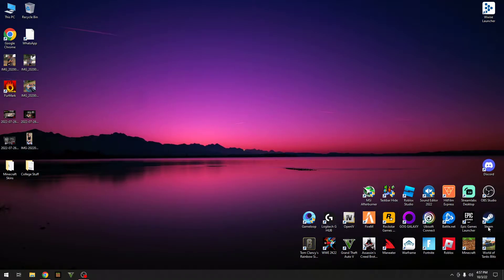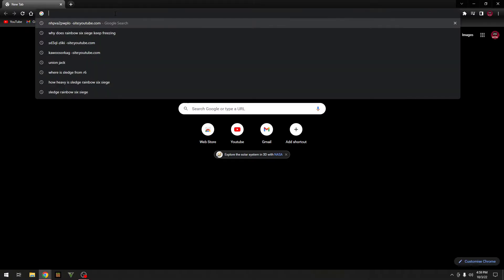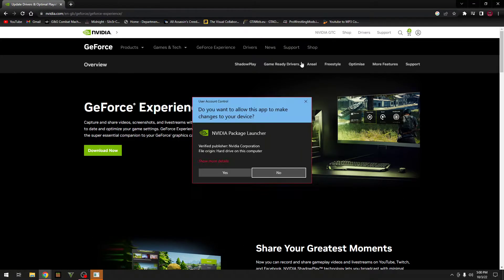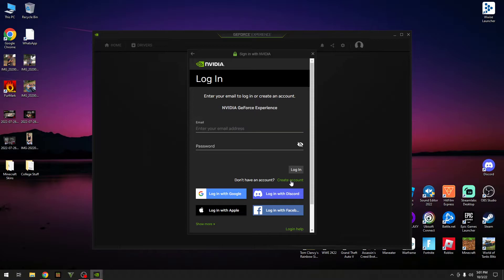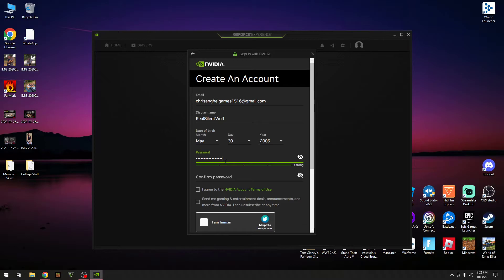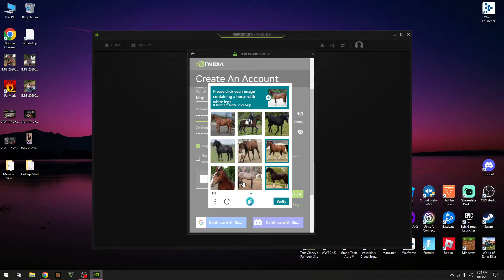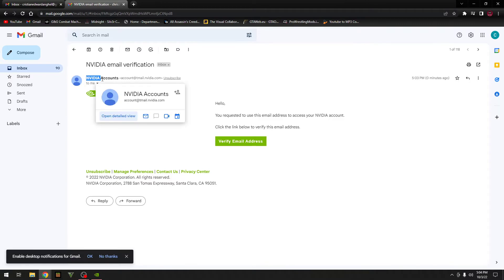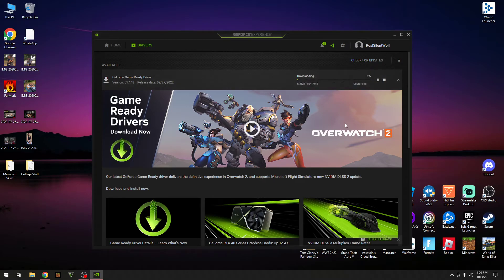✔ 100% FIX RAINBOW 6 SIEGE FREEZE LAG ✔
Are you in a game and Rainbow 6 Siege keeps freezing and unfreezing. Well you are in luck my friends as today I will be showing you how to fix that.